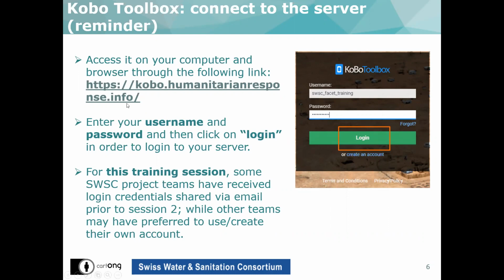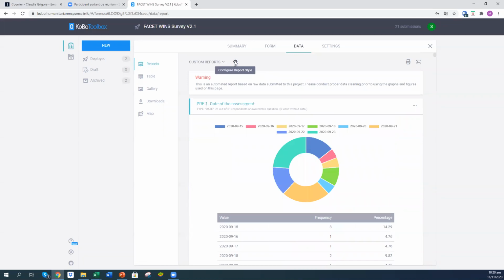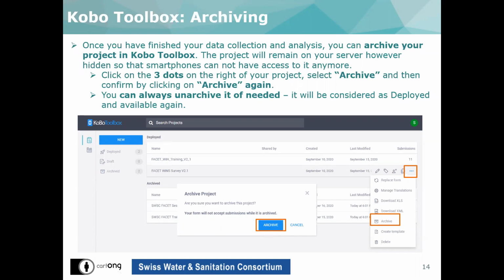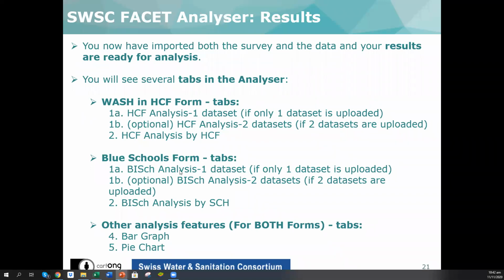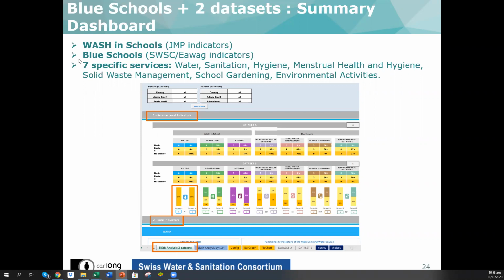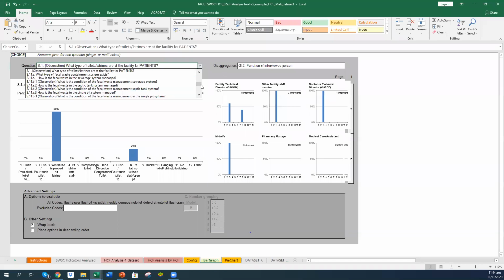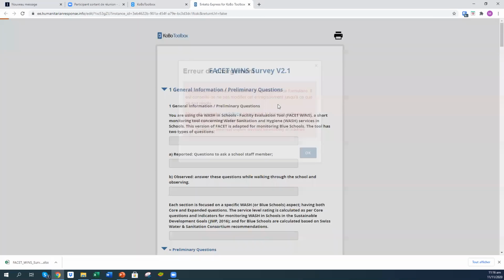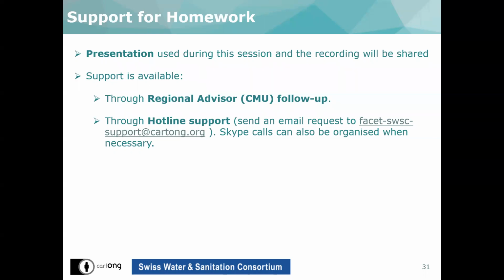SWSC FACET Training Session 3 EN 11 11 20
The last of a three-part practical training by CartONG on using the Facility Evaluation Tool for WASH in Institutions (FACET: Eawag, Tdh 2018). FACET has been adapted for Swiss Water & Sanitation Consortium Phase 3 M&E framework for the signature approaches: Blue Schools and WASH in Health Care Facilities. This session focuses on the FACET analyser tool